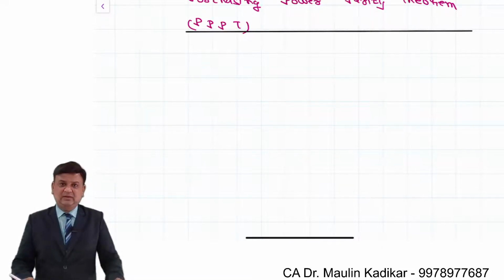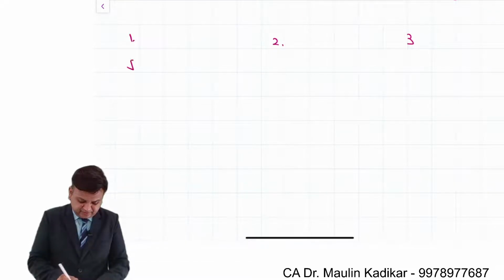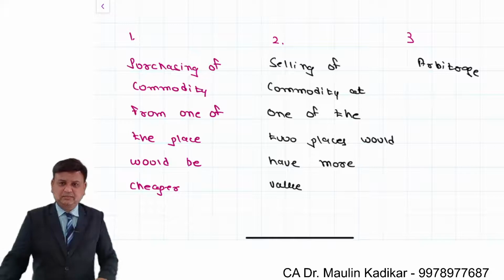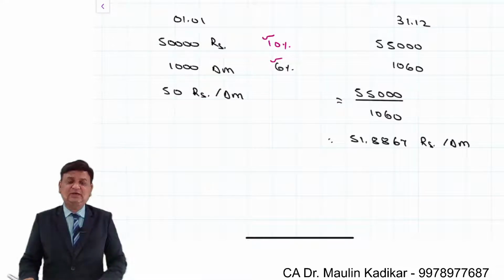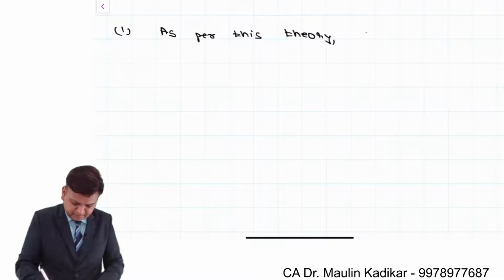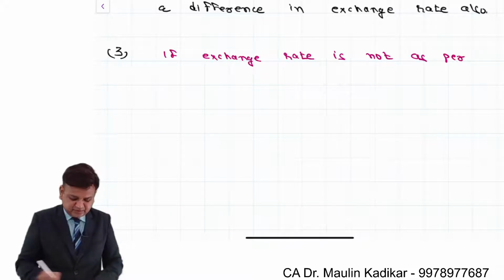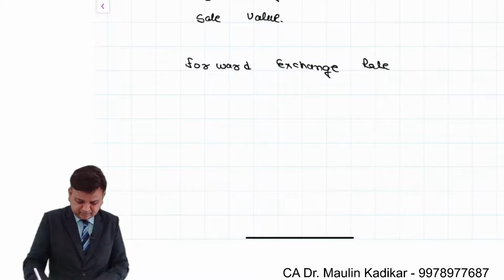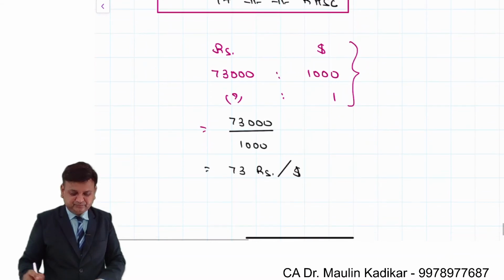Foreign Exchange Risk Management concept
Value of X commodity in India is ` 73,000 on 01-01 while same commodity in US has value of $ 1,000 on 01-01.

Calculate What must be spot exchange rate of ` / $ on 01-01 as per PPPT (Purchasing Power Parity Theorem) / Law of one Price Held.